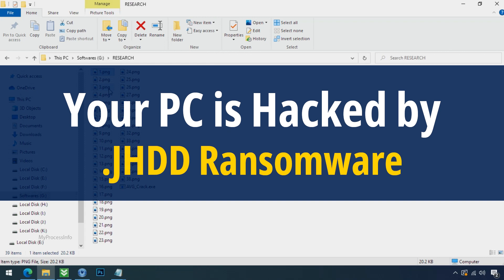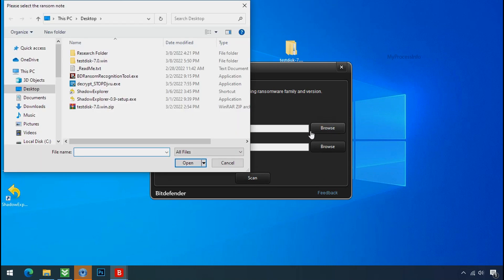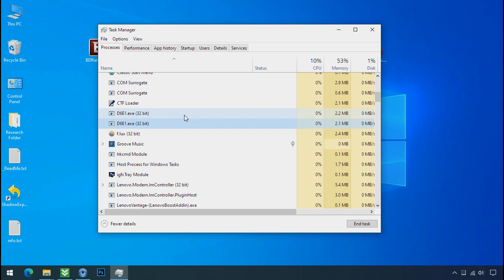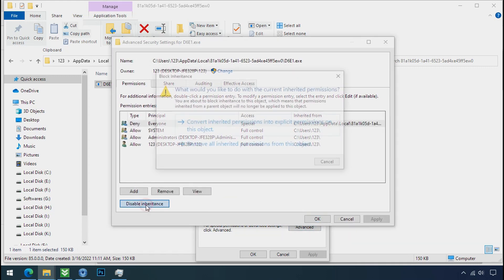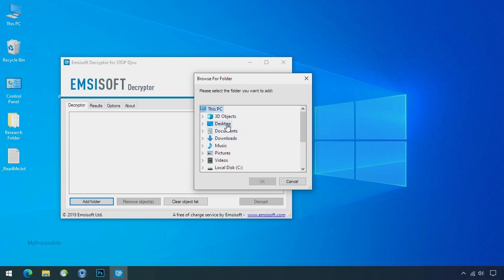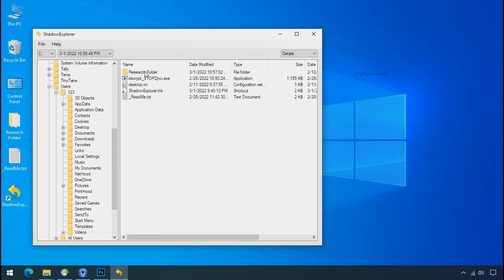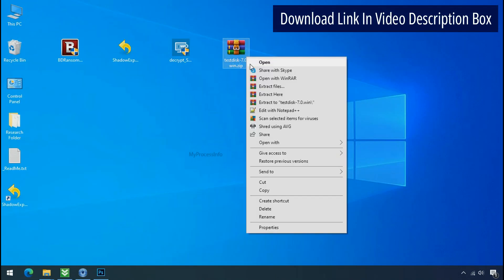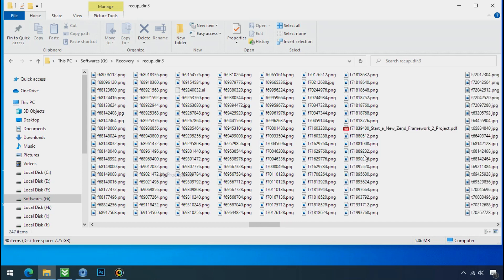[SOLVED] How To Remove JHDD Virus, [ .Jhdd Files Recovery - Step by Step Assistance ]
Your PC is hijacked by JHDD virus. JHDD virus encrypts all of your personal files and demands the ransom to buy the decryption key. In this video, we have explained how to decrypt the encrypted files. Just follow some steps to remove JHDD virus from your PC.

Just follow some steps to remove the JHDD ransomware virus from your PC.

.JHDD Ransomware Removal Assistance:-
[Note: All these JHDD ransomware decryption tools/software are Free Of Cost.]

1) Download the HJDD Ransomware Recognition Tool.

2) Download the Ransomware Decryptor Tool.

3) Download The ShadowExplorer Software.

4) Download the PhotoRec Recovery Software.

1) Explanation about how to remove JHDD virus MANUALLY?
2) Explanation about JHDD virus removal by Software?
3) Explanation about how to decrypt ransomware encrypted files?
4) Explanation about JHDD file recovery by FREE Recovery Software.
5) Explanation of how did JHDD ransomware attack happen?
6) Explanation of JHDD ransomware decryptor tools.